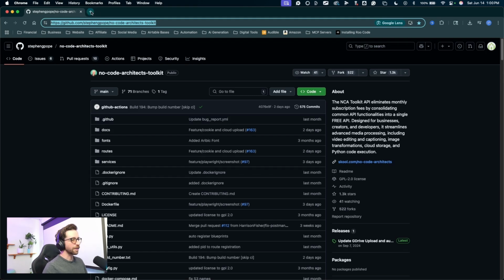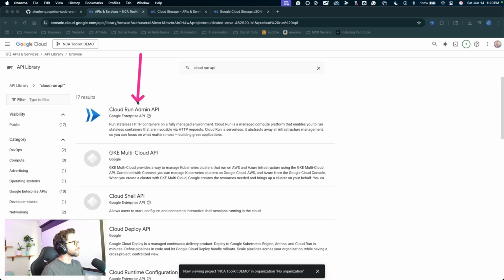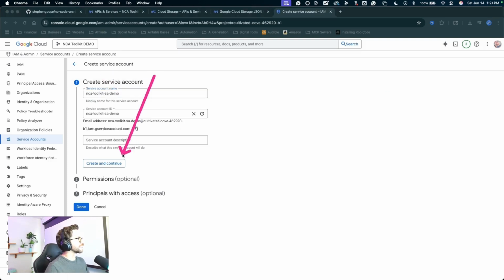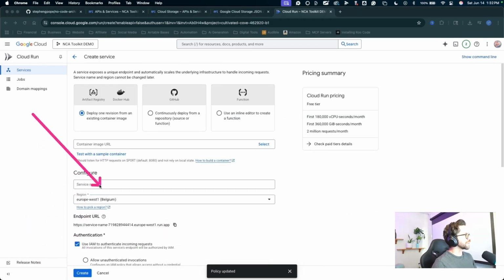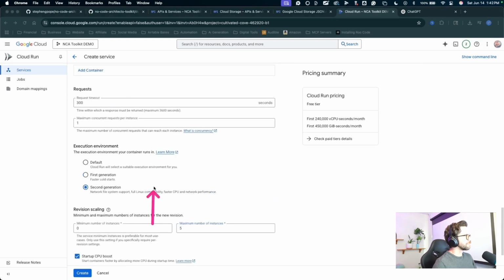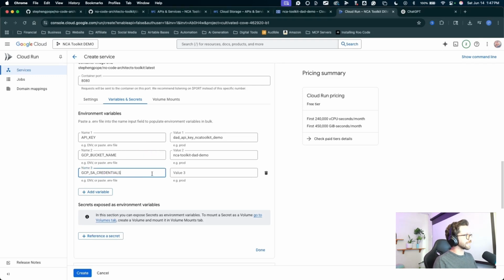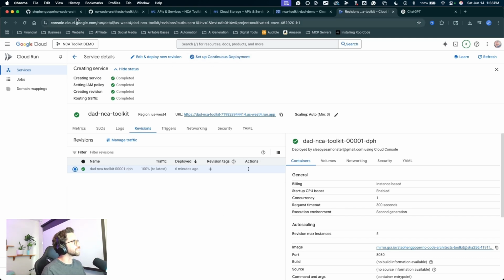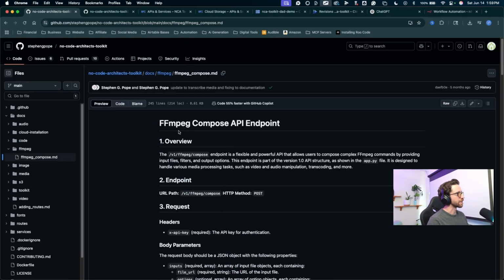Watch Me Set Up The NCA Toolkit Step By Step!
n8n is currently my automation tool of choice for automation. In this short video, I'm walking you through the complete **setup** of Steven Pope's NCA Toolkit, a tool that's gaining traction.